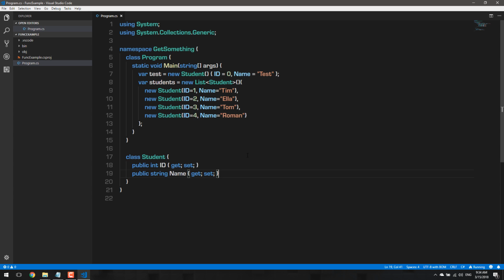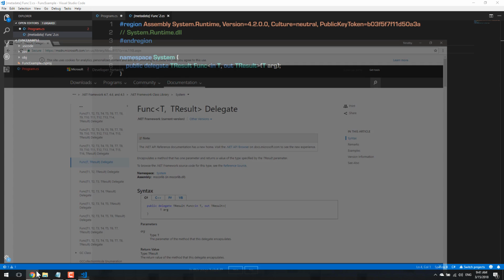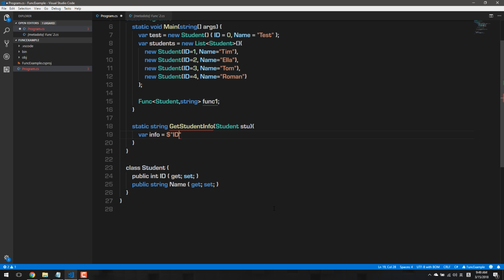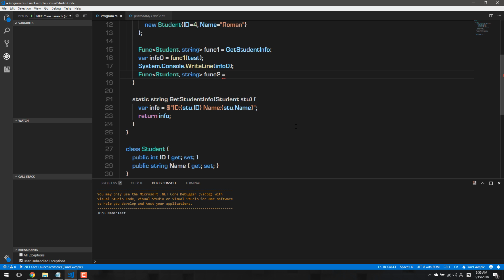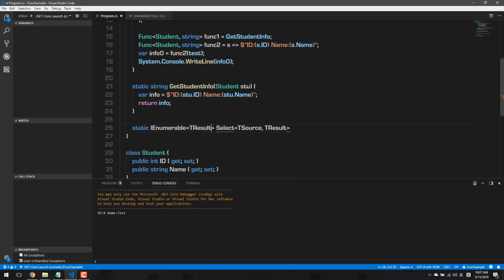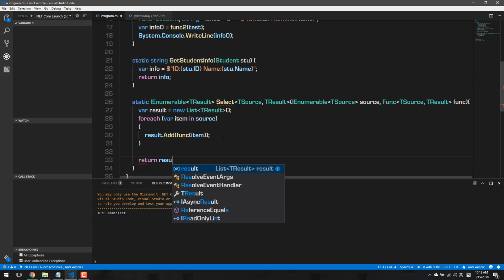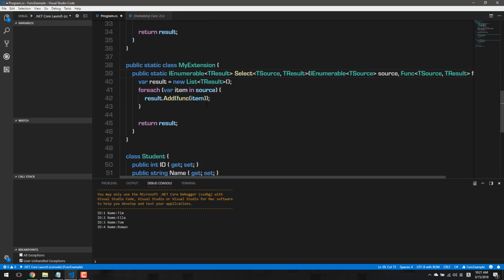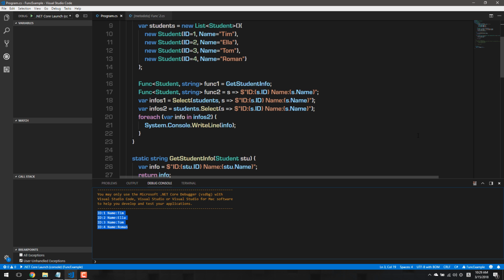Deep Understand the Func Delegate and LINQ Query